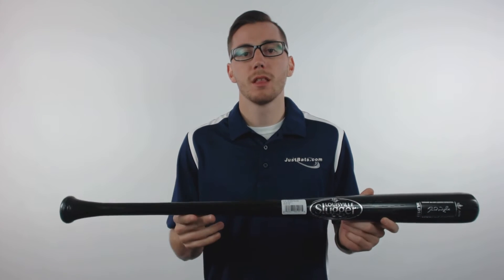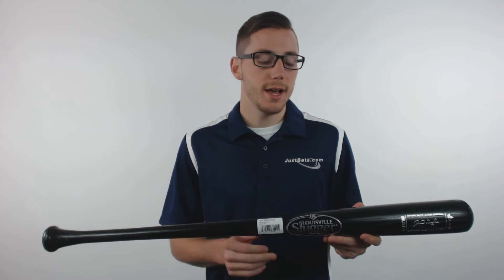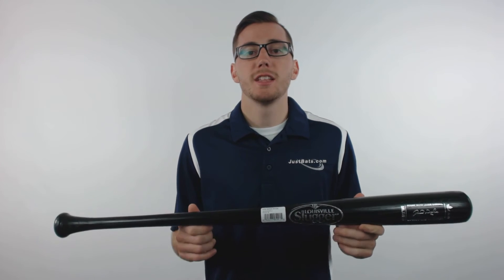Louisville Slugger 180 Ash Wood Baseball Bat: WB180BB-BK Adult